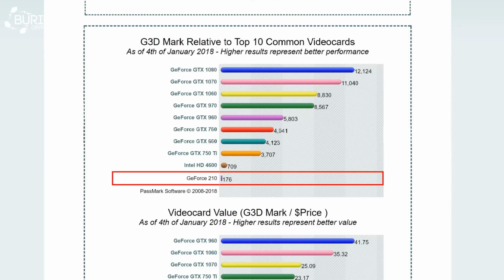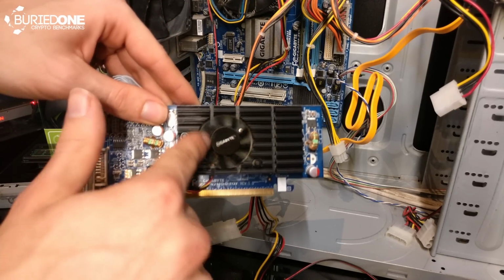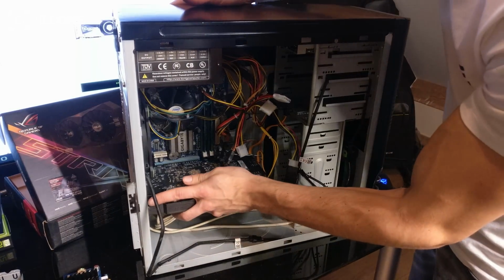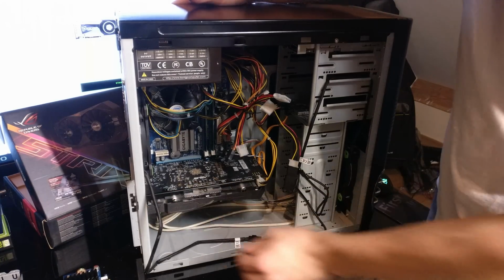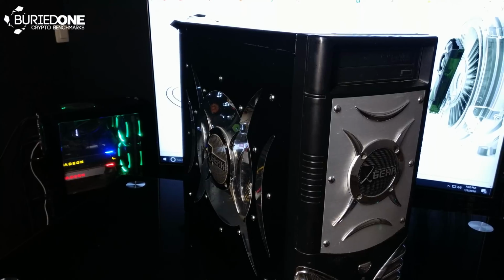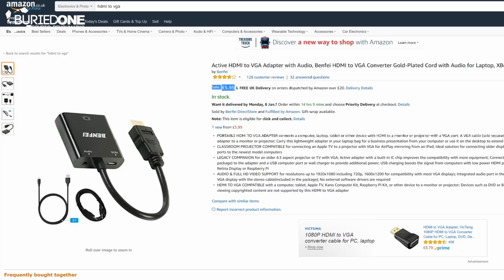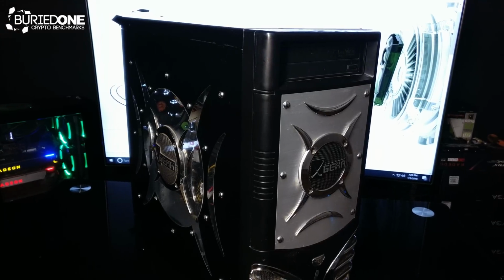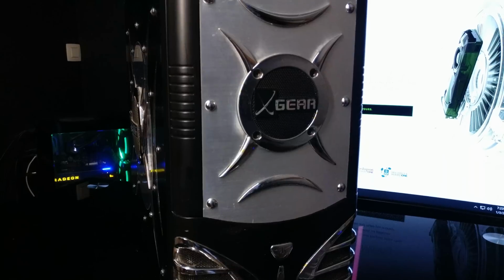How To Turn Your Old Computer Into A Mining Rig, Part II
Today i show the second part on how to convert your Old PC into a Mining rig, we have bought the following items using Amazon that we selected carefully in the previous episode

ASUS RX470 4GB
2X 2GB DDR2 800mhz RAM
3X 120mm Riing Fans Thermaltake

(THESE PARTS MAY NOT BE THE SAME AS YOURS! SO MAKE SURE YOU DO YOUR RESEARCH ON WHAT PARTS YOU NEED!)